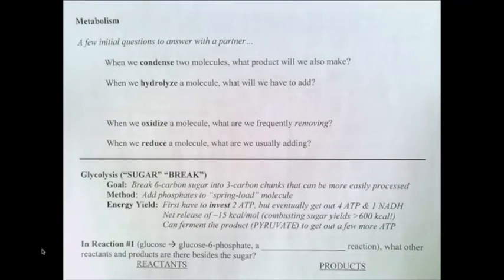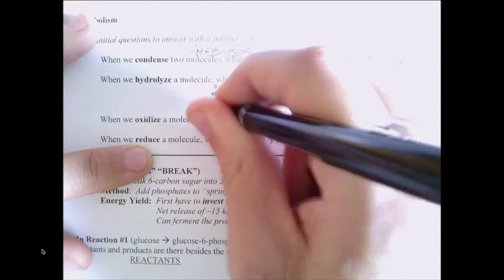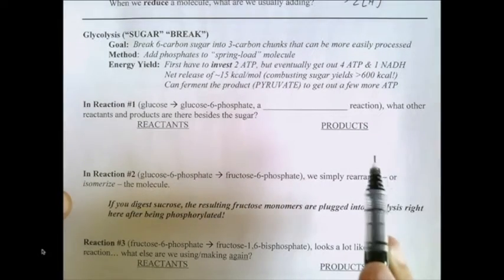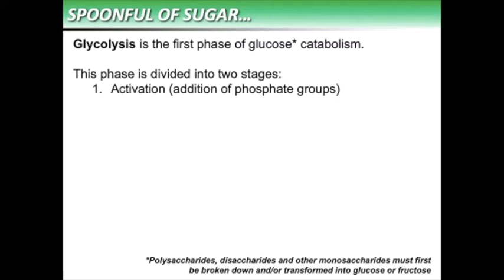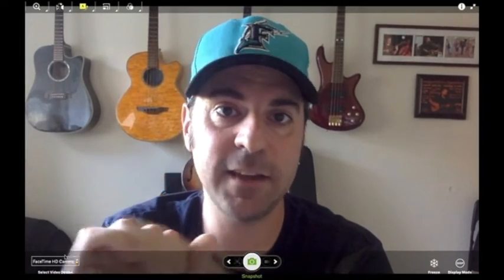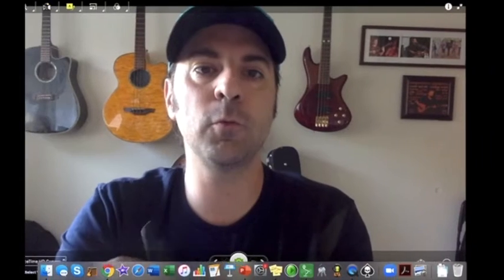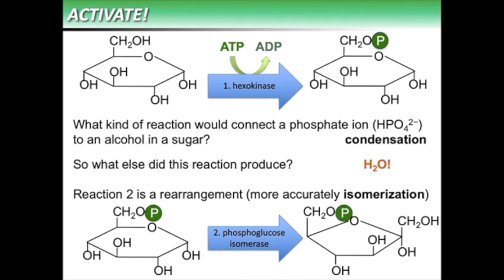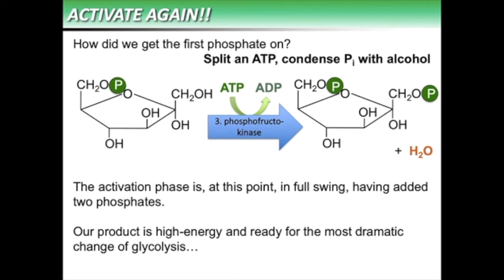Glycolysis Pt. 1 - Introducing your Worksheet Packet & Activation Phase (Steps 1-3)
First, we're making sure you understand how this packet will become your study guide, and how we'll use it to track the full products of glucose metabolism over these eight video lessons.  After that, we begin the process of glycolysis by adding phosphates in an effort to "spring-load" the glucose molecule and prepare it to split in half in our next lesson!